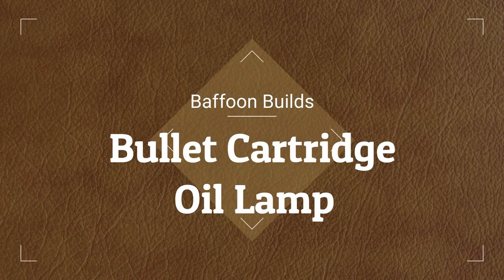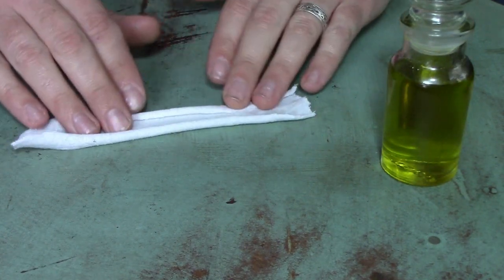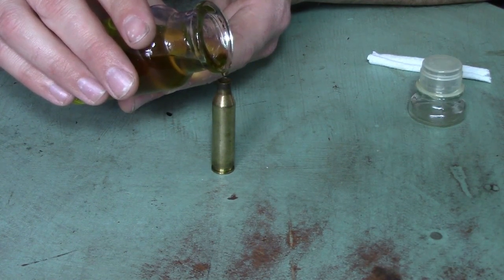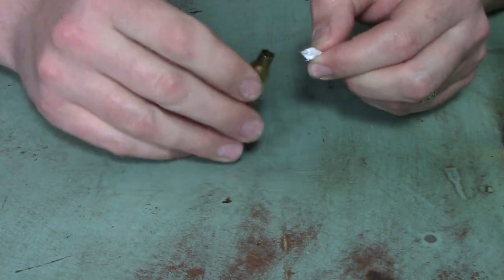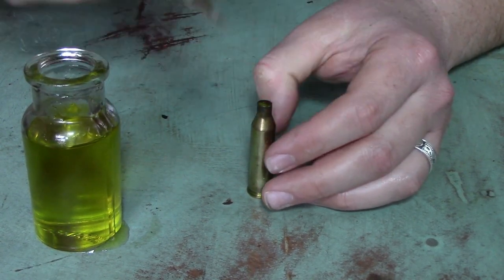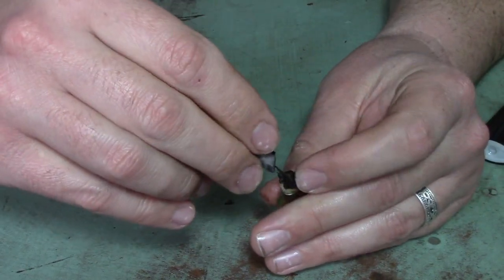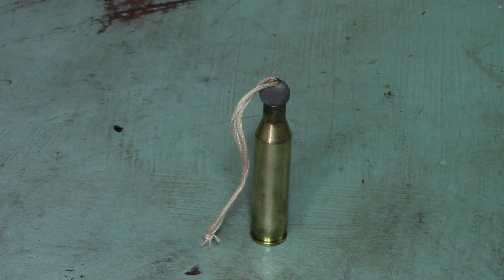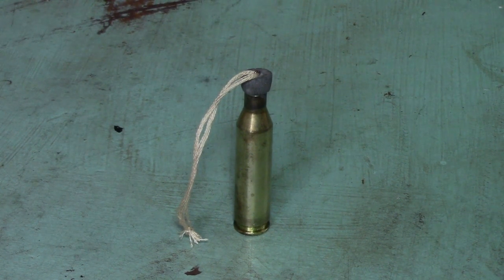How to make a bullet cartridge oil lamp, Bushcraft, Survival, baffoonery builds!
Hey folks, this nifty little lamp is a snap to make and is easy to mod. The basics are tried and true and dependable! They are dirt cheap to throw together and refill! Make some and toss them in your kit!

Love, The Baffoons